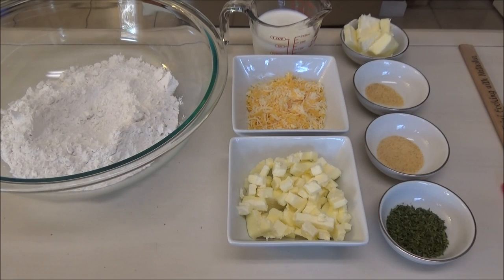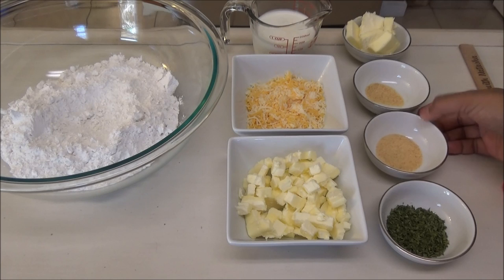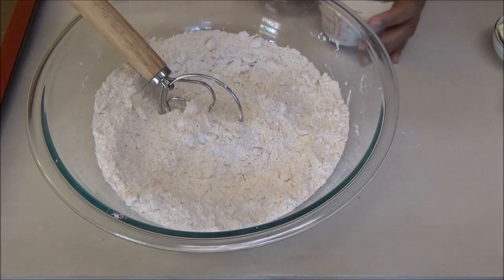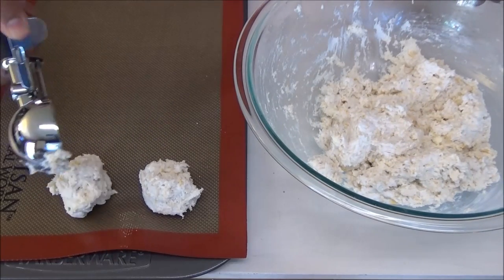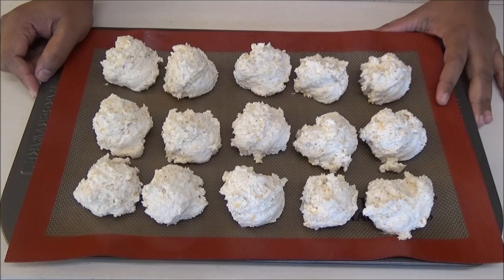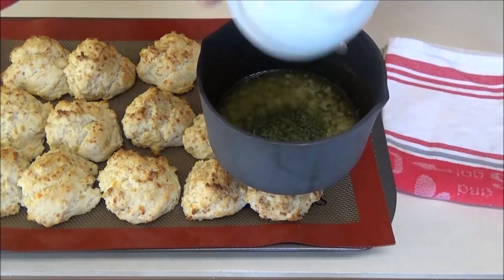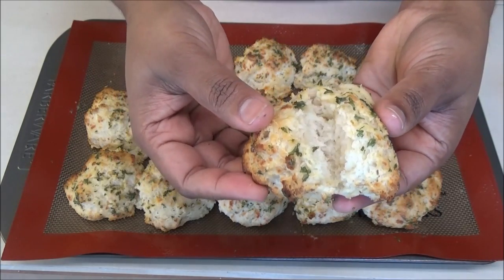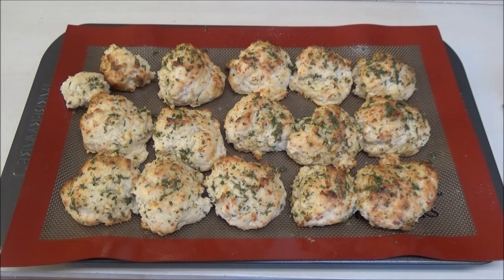Cheddar Bay Biscuits - Like Red Lobster Biscuits - Episode 427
Black pudding recipe Here is my recipe for my version of Red Lobsters Cheddar Bay Biscuits, Enjoy!!! This recipe makes 15 large. Bake at 450 Deg. F. for 10 -12 mins

2 cups self rising flour or 2 cups AP flour with 1 1/2 tsp baking powder.
1 stick [ 8tbsp ] unsalted butter
3/4 cheddar cheese
1 tsp garlic powder - use more if you like a stronger garlic flavour
3/4 cup butter milk or 1/2 cup whole milk with 1 tbsp. lemon juice
6 tbsp. unsalted butter extra
1/2 tsp garlic powder
1 tbsp. dried parsley flakes

OR
send product to